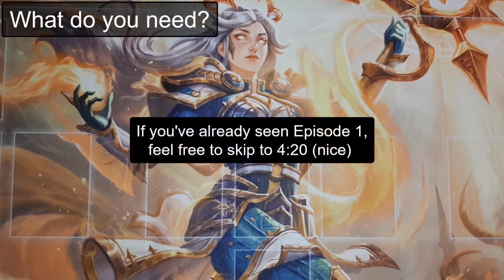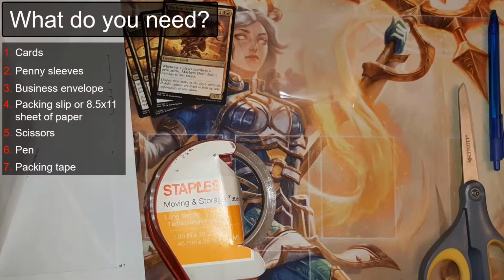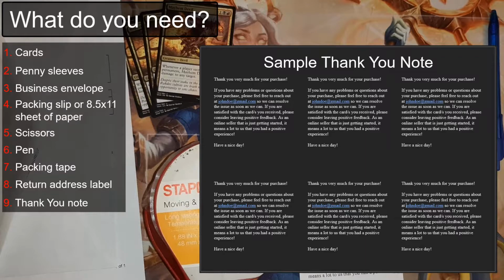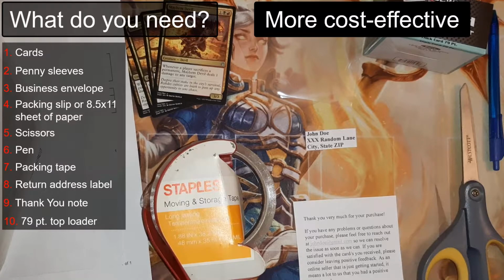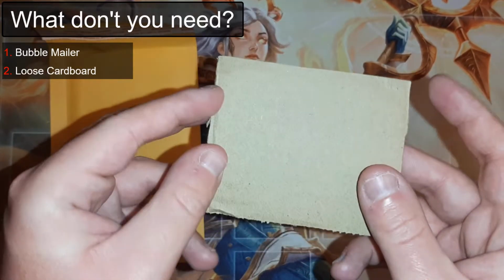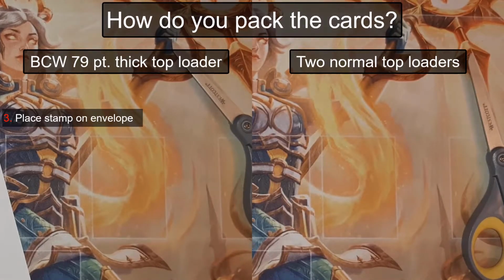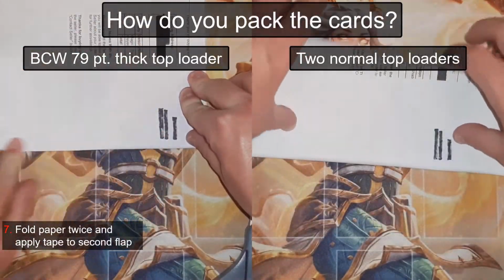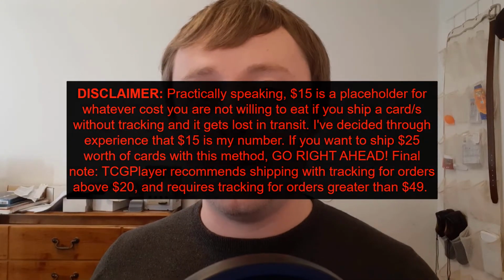How To Pack and Ship MTG/Pokemon/Yugioh Cards STEP BY STEP Episode 2: 3 or 4 Cards Worth $15 or Less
Episode 1: 1 or 2 Cards Worth $15 or Less
Episode 3: 5 to 8 Cards Worth $15 or Less

00:00 Intro
00:28 What do You Need
07:20 What Don't You Need
08:40 How to Pack Your Cards
12:23 Conclusions & Bloopers